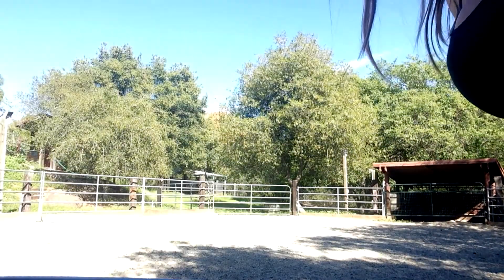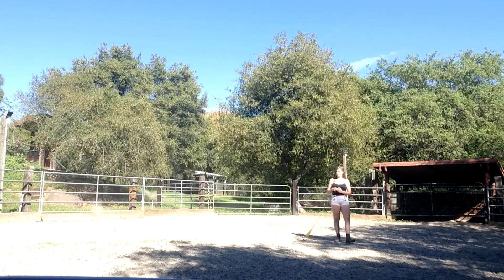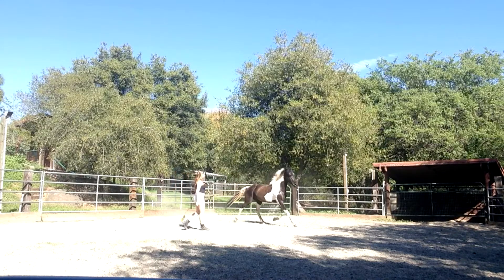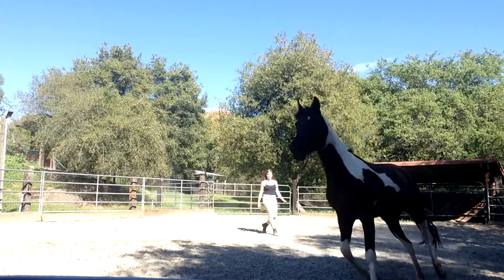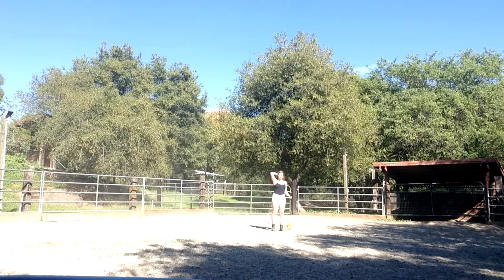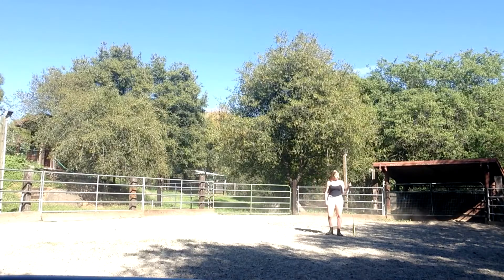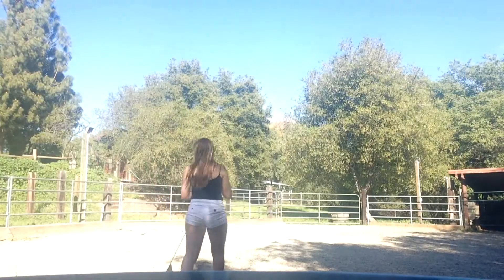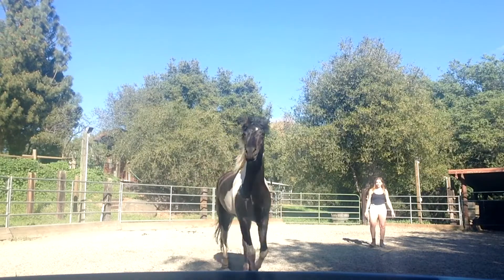Training~ Lunging and turning in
Hope someone out there found this useful!!!

8 year old unworked Azteca mare, Chayla.